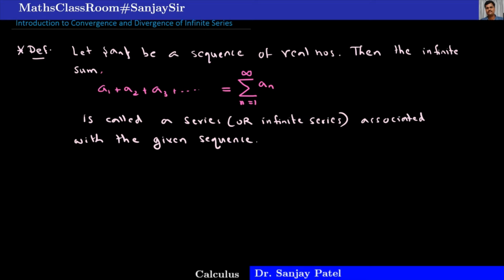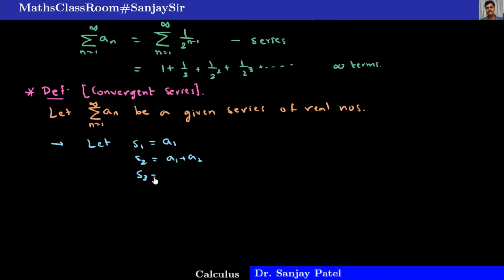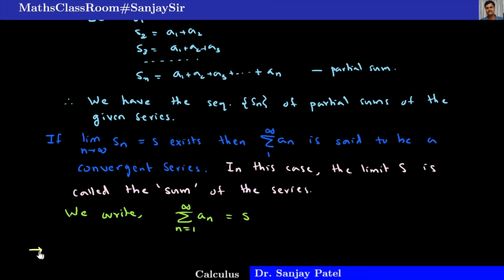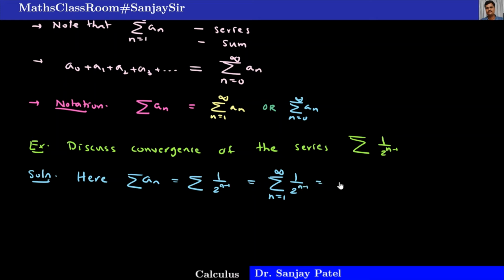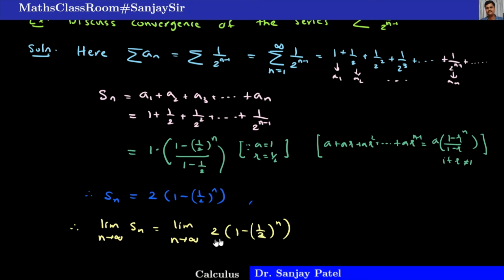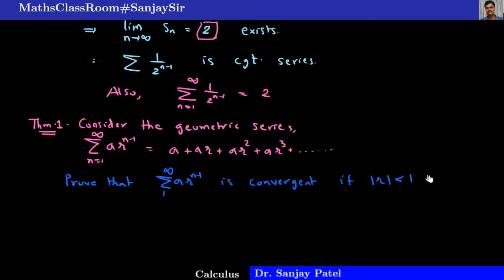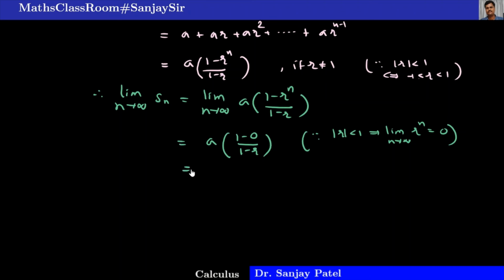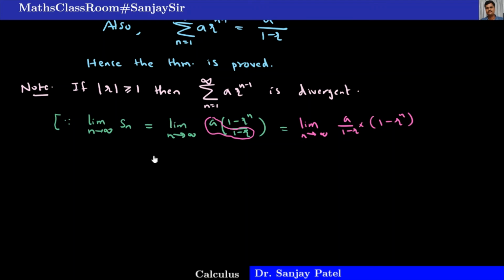2-03 Introduction to infinite series of real numbers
In this video you will learn the concept of convergent series, one example and convergence of geometric series.